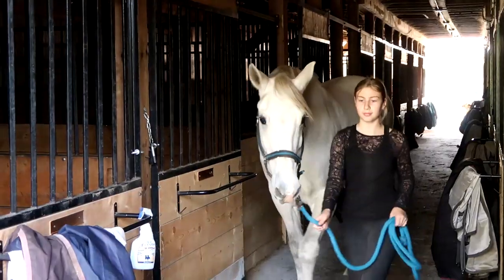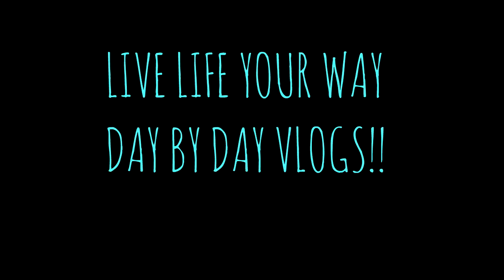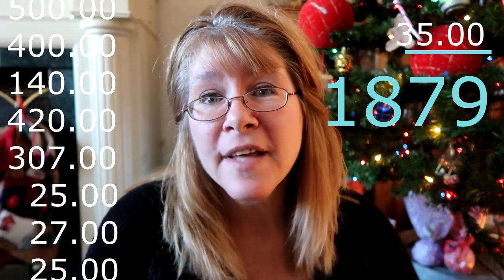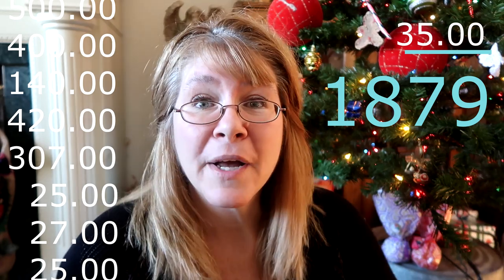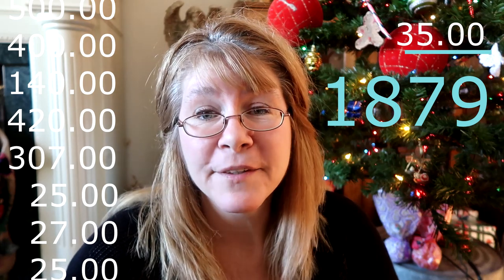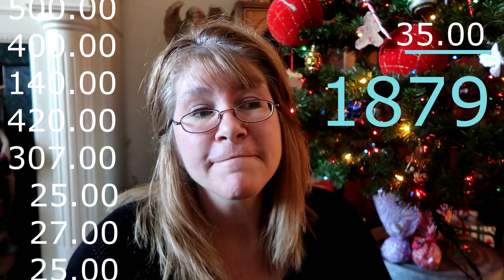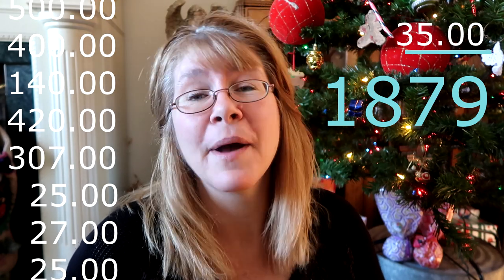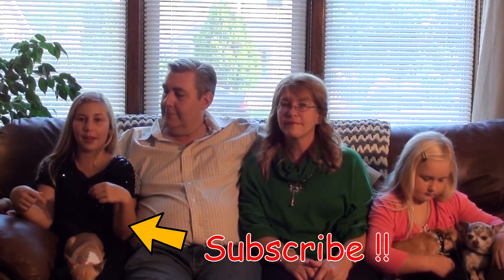OUR HORSEY BUDGET! HOW MUCH DID IT REALLY COST US?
DaybyDayVlogs
110 North Front Street - A3,
Suite #213
Belleville, Ontario, K8P 0A6
Canada